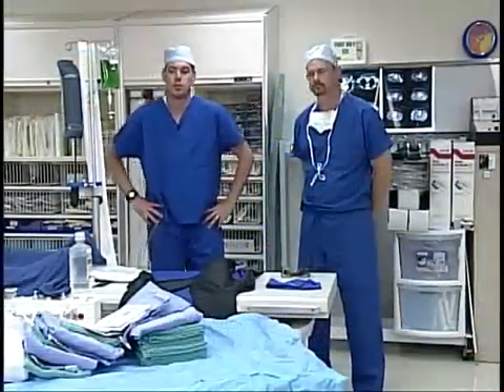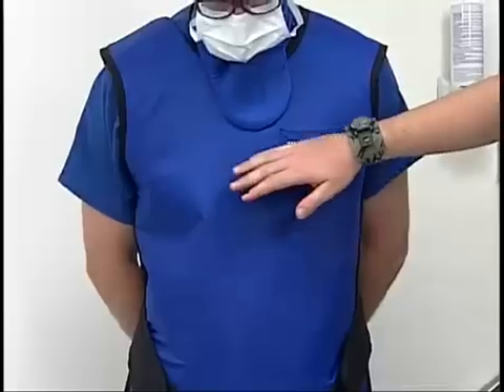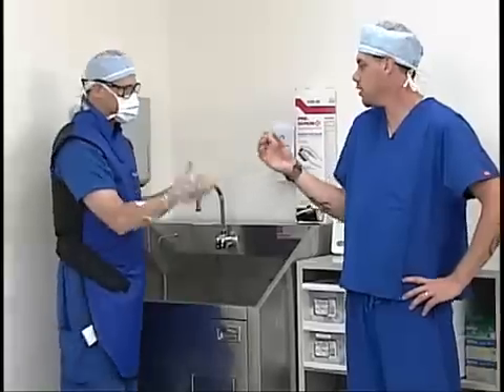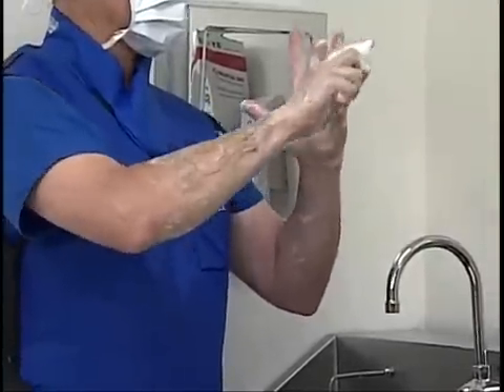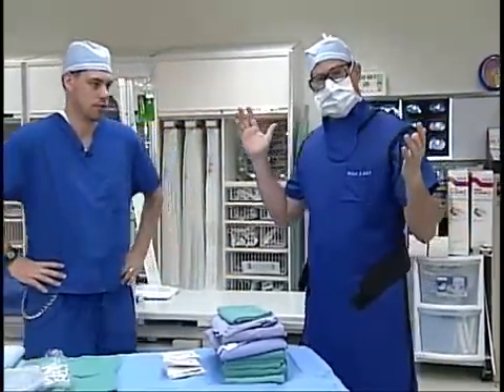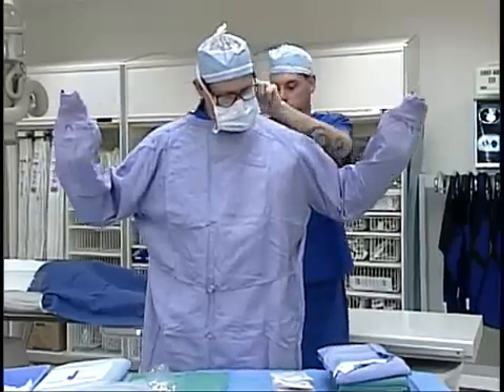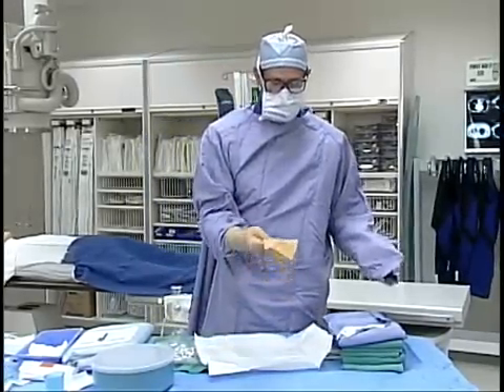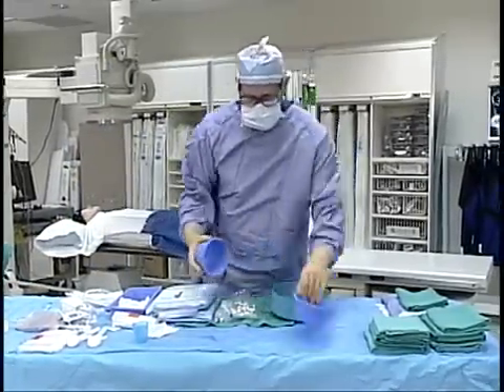Gloving,Gowning,and Surgical Scrub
Sterile gowning